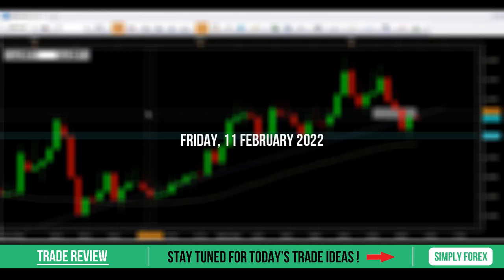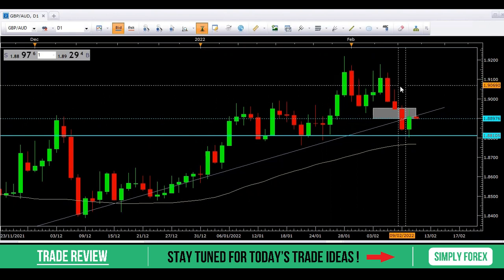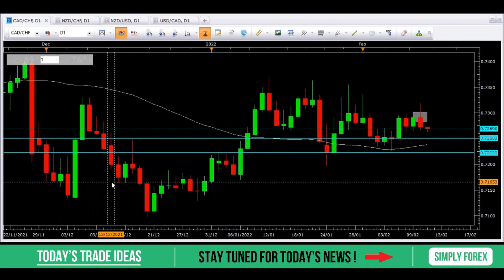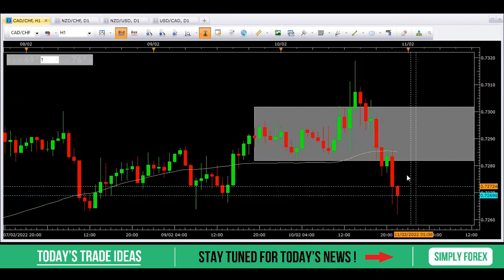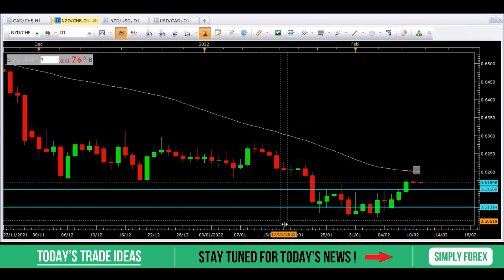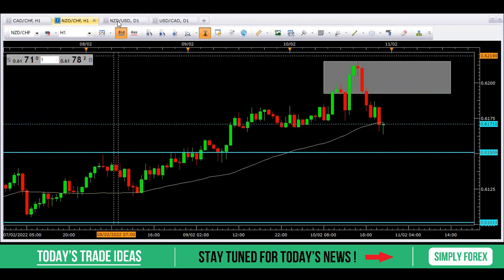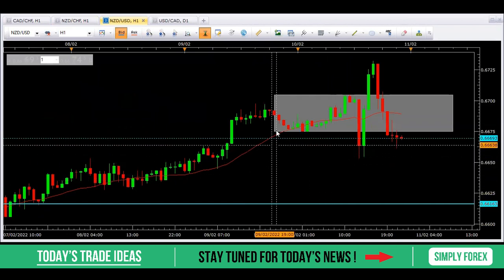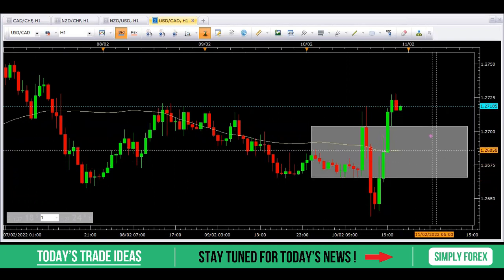CADCHF, NZDCHF, NZDUSD, USDCAD | UK GDP and US Fed monetary policy report | Forex Daily Analysis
CAD/CHF, NZDCHF, NZD/USD, USD/CAD  | UK GDP and US Fed monetary policy report in the news today | Forex Daily Analysis. February 11 2022.
INTRO - 00:00
Thursday 10th Feb Review - 00:40
Today's Trade Ideas - 02:33
CAD/CHF - 02:45
NZD/CHF - 04:05
NZD/USD - 05:36
USD/CAD - 06:46
News Analysis - 08:00